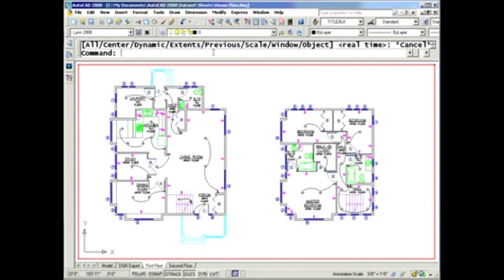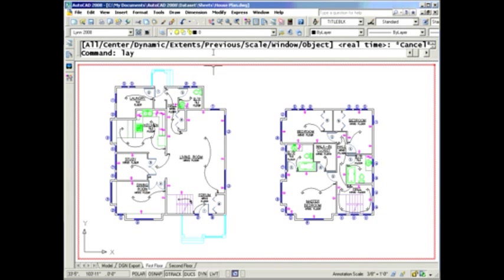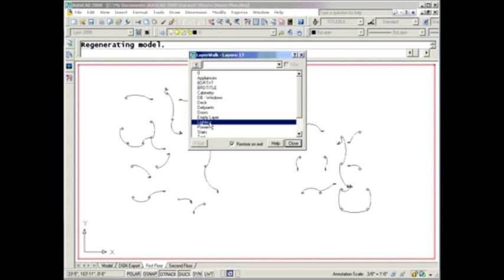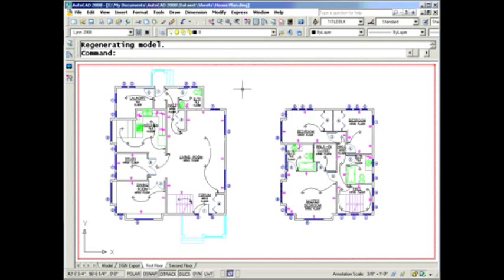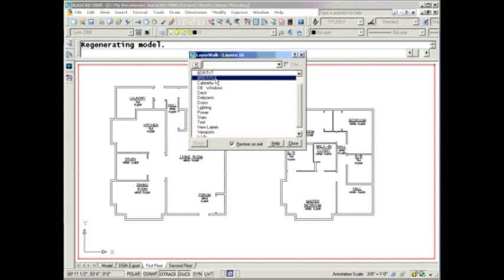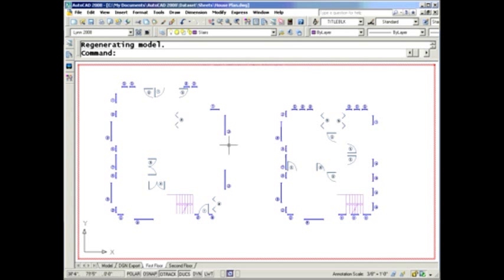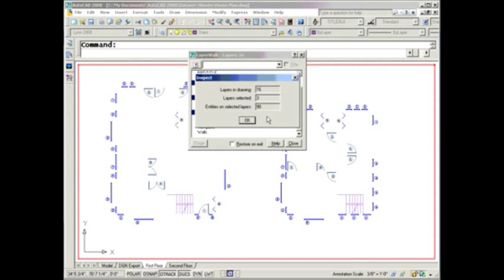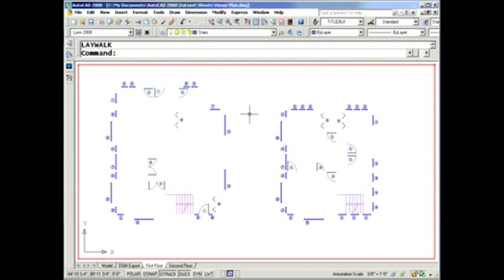AutoCAD Tip -- A Stroll Through the LayWalk Command (Lynn Allen/Cadalyst Magazine)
The Layer Walk (LayWalk) command in AutoCAD and AutoCAD LT lets you examine your drawing layer-by-layer, viewing the type and number of objects on each layer -- and much more.